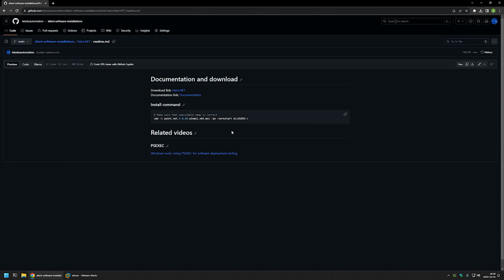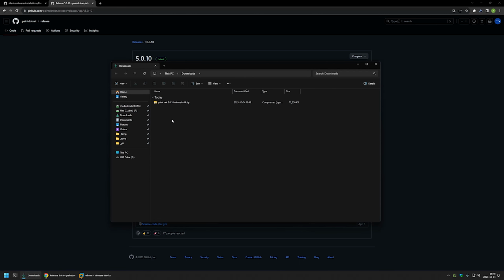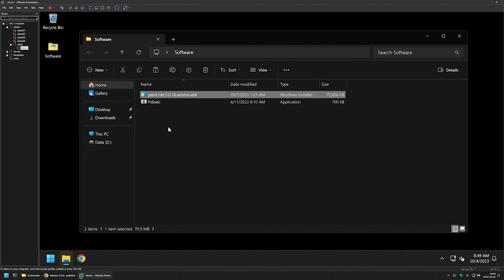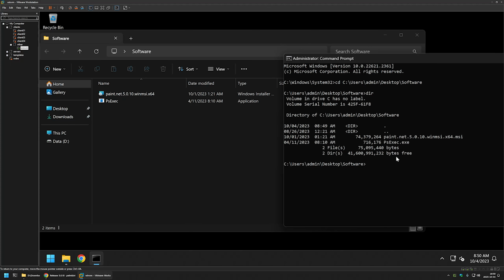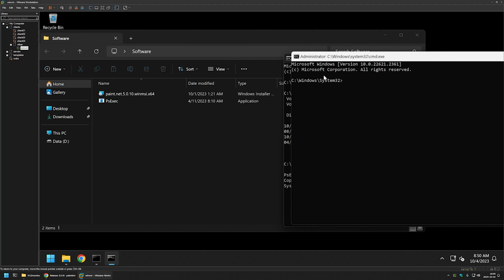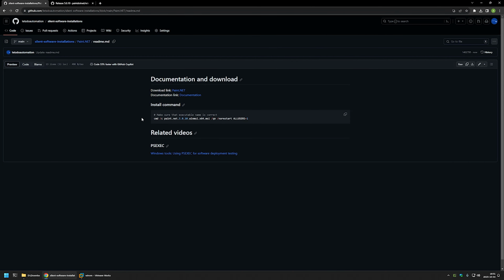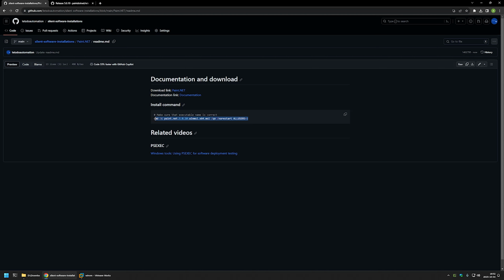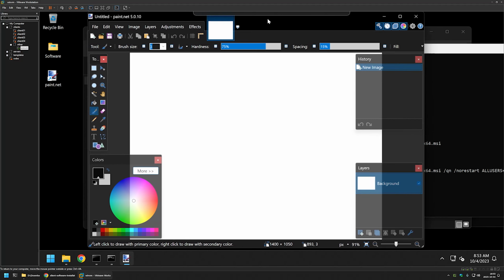Silent software installation: Paint.NET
In this video I will show you how to silently install Paint.NET in Windows.